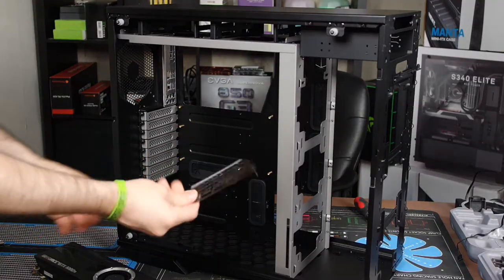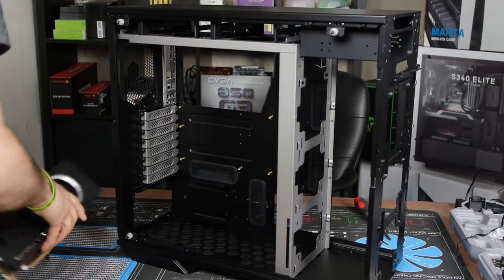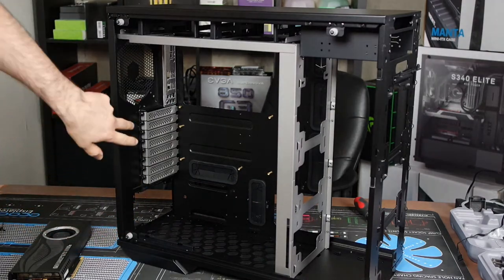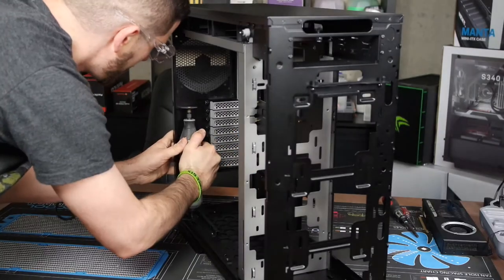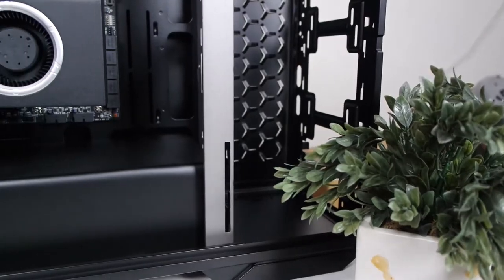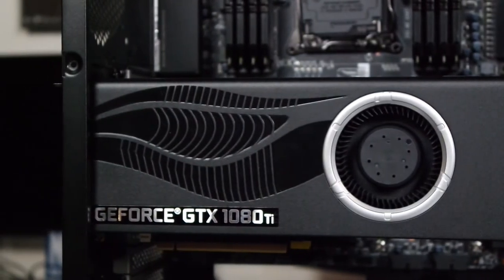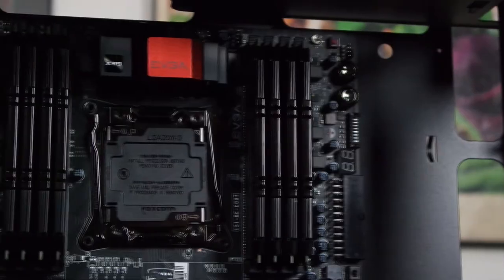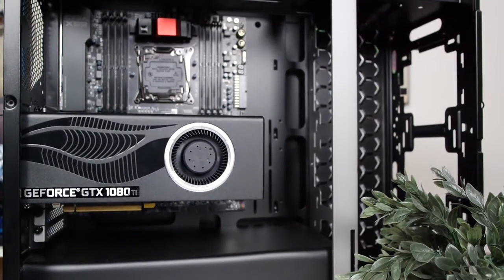Inwin 509 build part 2 (invert GPU)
Here’s my Inwin 509 build log part 2. I modded the case for an inverted gpu, painted the heat spreaders black on the ram, and I painted my custom made psu shroud. I’ll cover more of the inverted gpu in my next video. Hope you enjoy the content.

PNY Anarchy Ram kit
PNY GeForce® GTX 1080TI Blower card
Mother board: EVGA X99 FTW K
Case: Inwin 509
In Win Classic Series Power Supply, Black (C 750W)